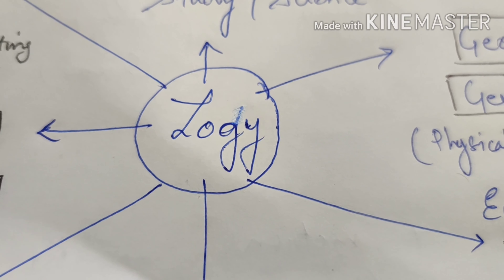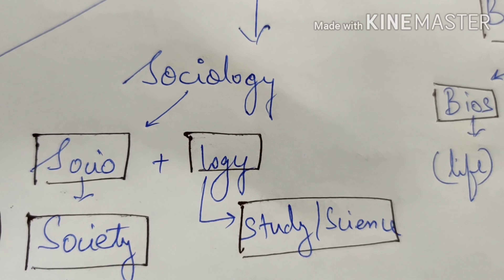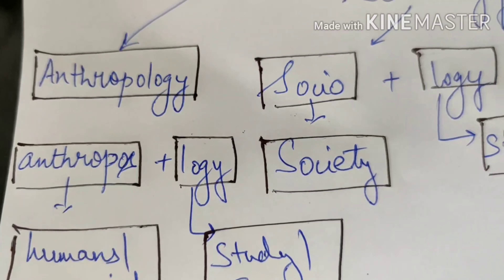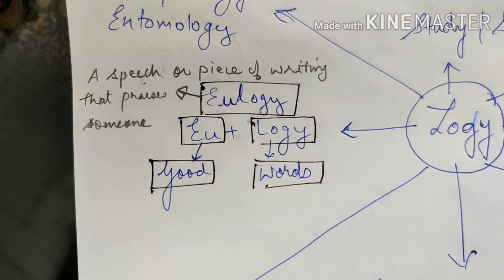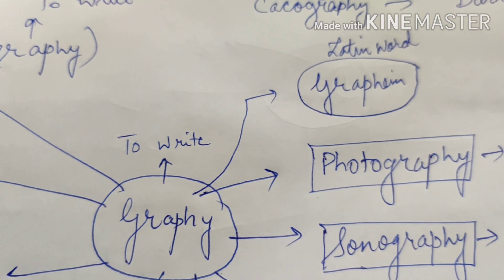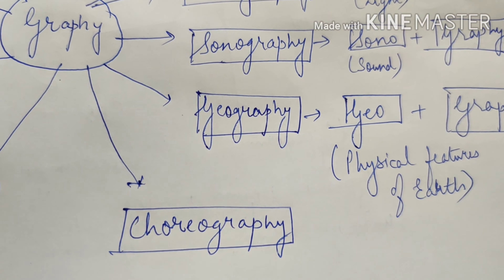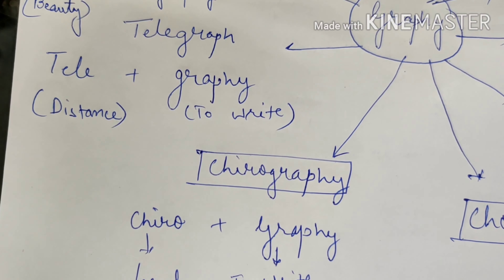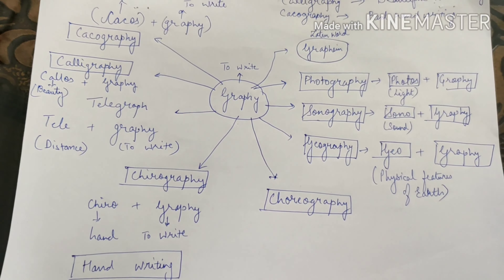Logy|Graphy| Word Roots for the most common words| Advanced Vocabulary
The very common word roots Graphy and Logy have been discussed.

Graphy: To write/Graphics of any piece of work
Logy: To study/Science/Words/Language

Verbal Ability is the most important section  for CAT  as well as other exams like SNAP/NMAT/SSC CGL. Building Vocabulary is one of the most difficult tasks in the preparation.
Power Booster Vocabulary Sessions with Norman Lewis will make vocabulary easy and fun.

Word Roots by Norman Lewis.
Vocabulary for SSC CGL.
Vocabulary for IBPS/ Bank PO/ SBI PO/ SBI Clerk Exams.
Vocabulary for CAT.
Vocabulary for NMAT/SNAP/IIFT/ CMAT/ CET.
Vocabulary for CLAT/ BBA Entrance
Vocabulary for formal and informal Conversations.
Vocabulary for General Communication Enhancement.

People looking to learn Vocabulary at the drop of a hat, will find this video helpful.